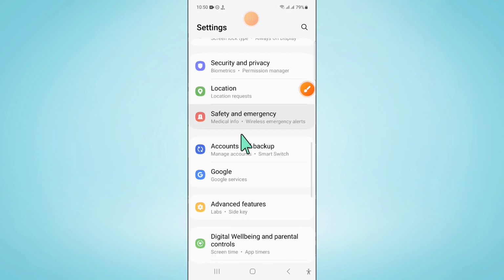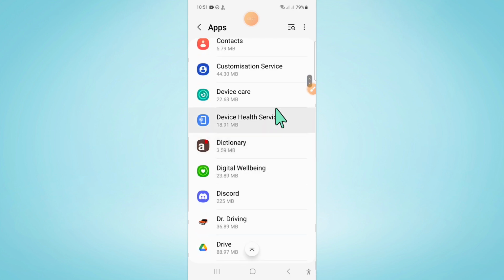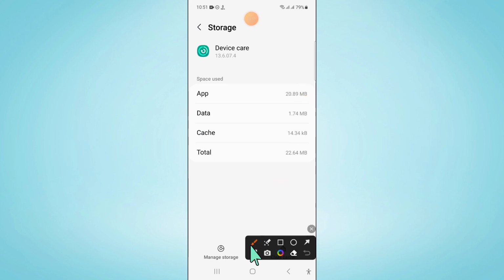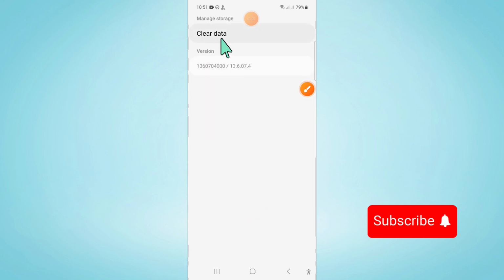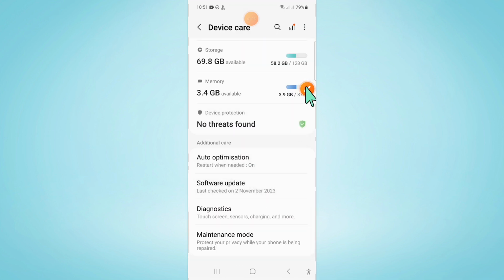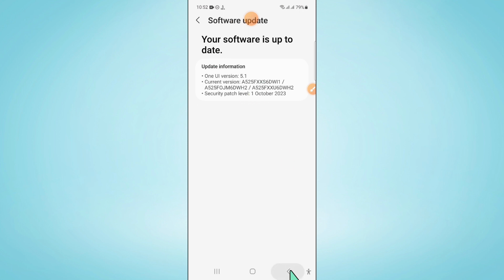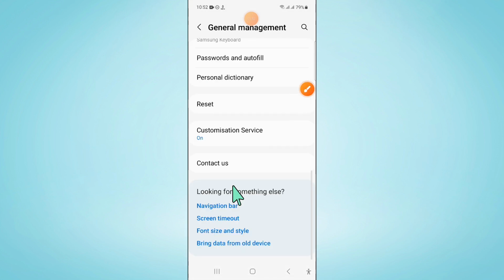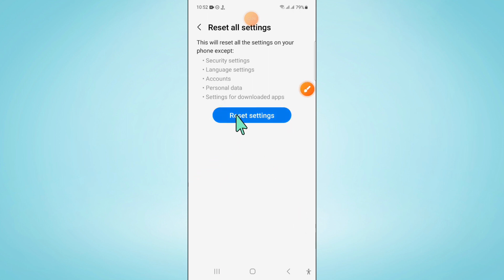How To Fix High System Storage on Samsung Galaxy A15